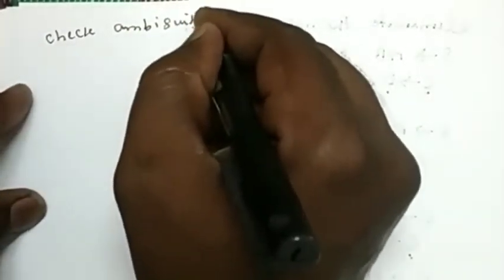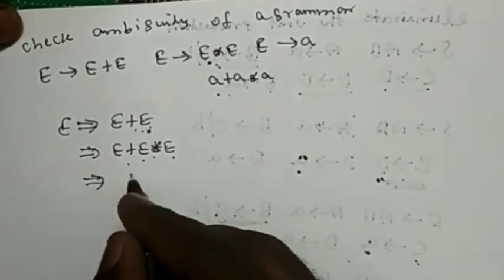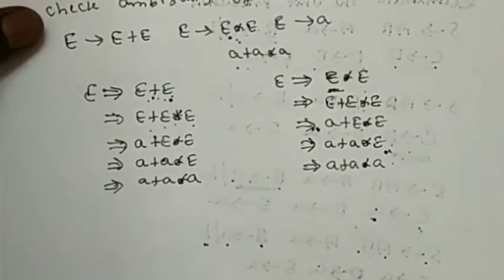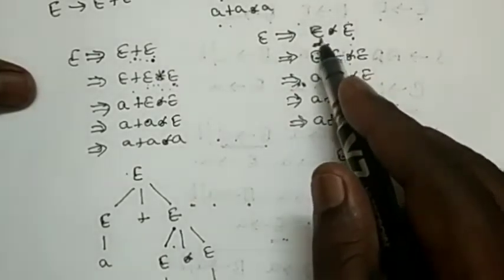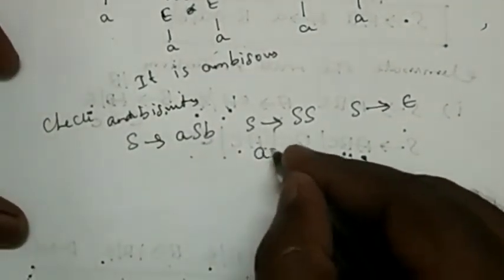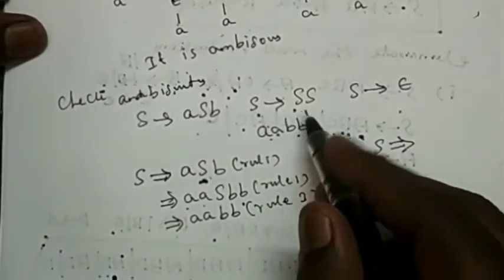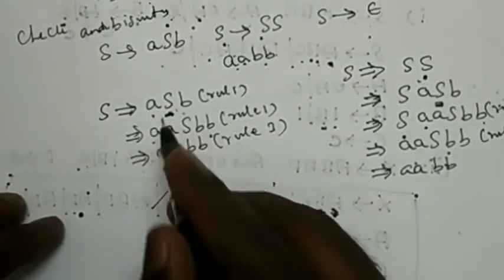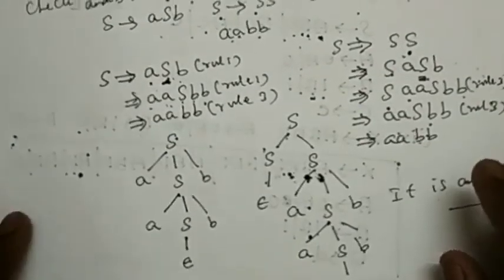Ambiguous Grammar|Theory of computation